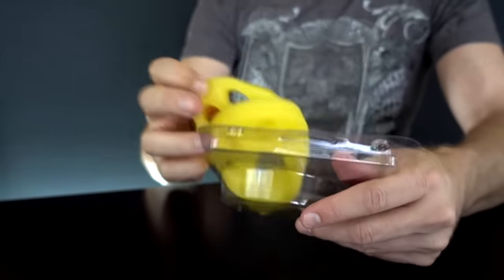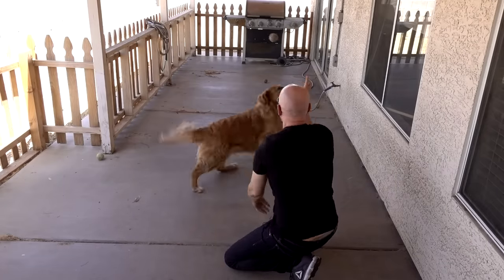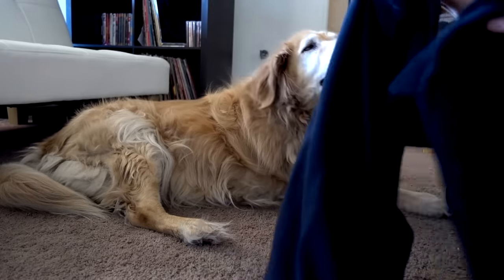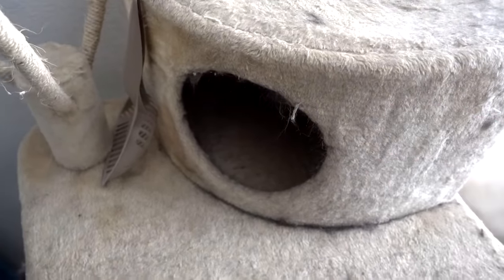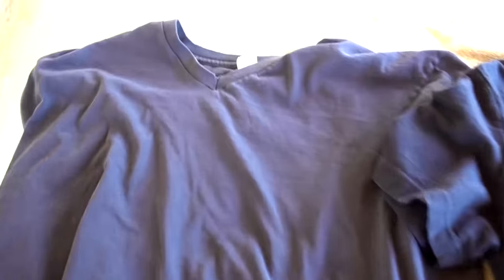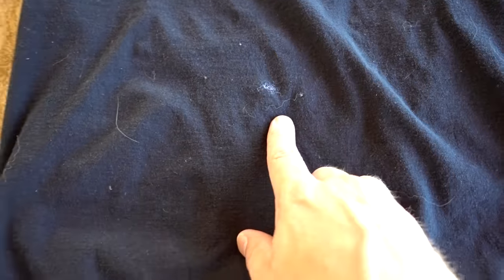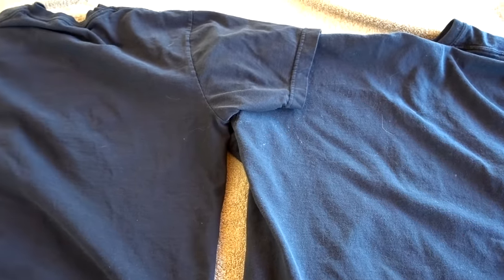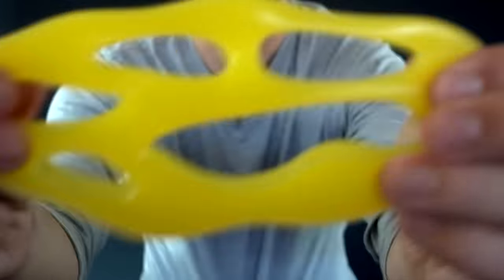Fur Zapper Review: Laundry Pet Hair Remover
FurZapper is placed in the washer and dryer to remove pet hair, lint, and dander from clothing. Today I put it to the test against my four pets.

GEAR
• 2nd Camera
• 2nd Camera Lens

MUSIC
"All The Way Down (Instrumental  Version)" by Johan Svensson

0:00 Intro and Unboxing
0:35 Instructions
1:18 Getting Hair from Four Pets
4:53 Overview of hairy shirts
5:24 Adding to the Wash
6:03 Results After Washing
8:38 Second Round of Tests
10:17 Final Thoughts